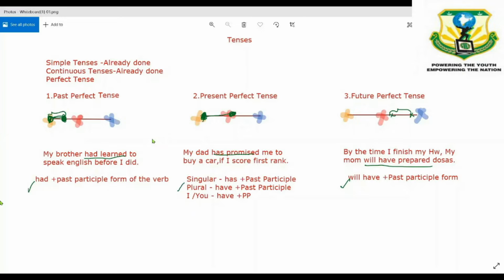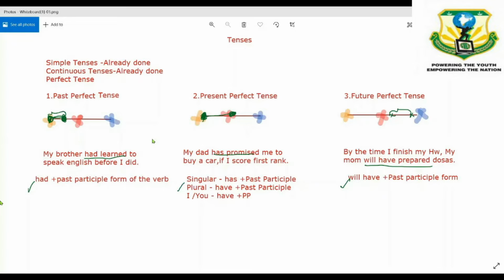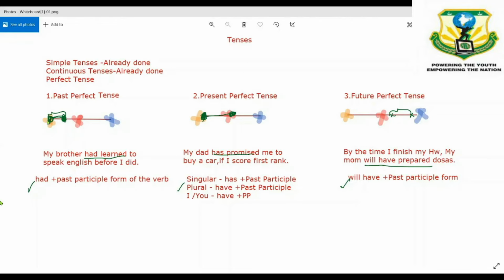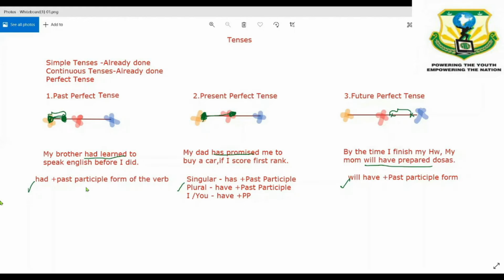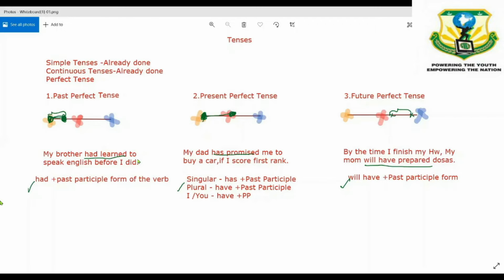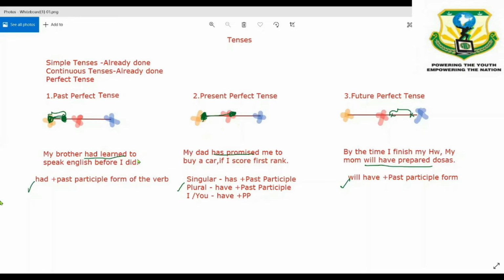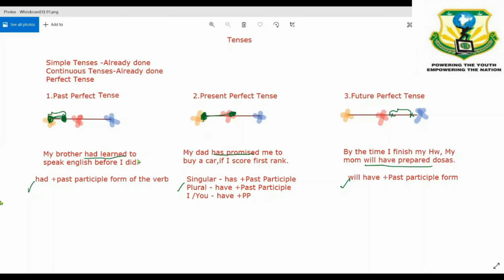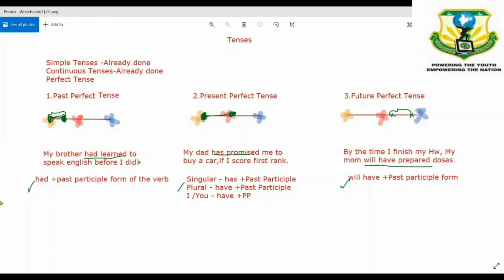Perfect tenses | Grammar | Grade 6 to 8 | English | Concept Video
1000StepsSriShakthi Video No.595 | Perfect tenses

1000Steps is an initiative by Sri Shakthi International School to present 1000 Hands-On activity Videos over the next 40 weeks on social media platforms. Each day you can expect 4 videos at the following timings : 11:00 am, 6:00 pm, 7:00 pm, 8:00 pm on our Facebook pages, YouTube Channels and Instagram accounts. The initiative will run from 19th July 2021 to 19th April 2022. One can expect videos to be in the genre of Morning  Assembly, Concept Activities, Interesting Experiments, Arts and Sports Integration, Speech Projects, Celebrations, Achievements, Flagship Events, Expert Sessions, Career Conclaves and even Olympics 2021 Reviews.